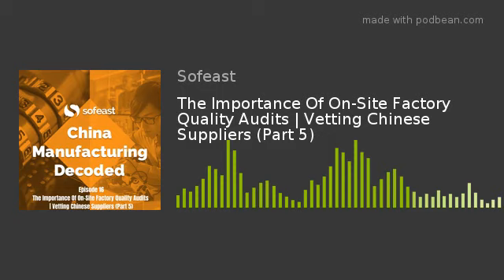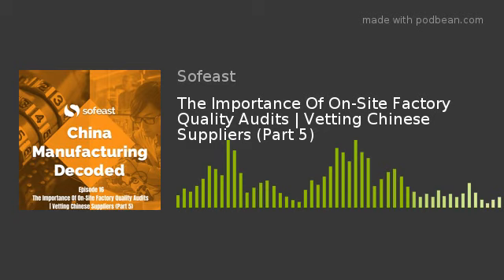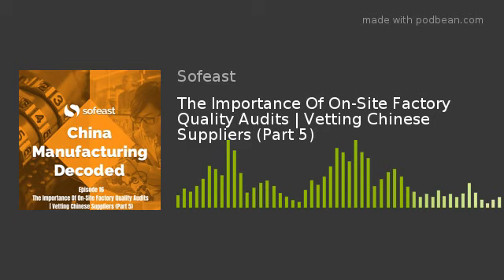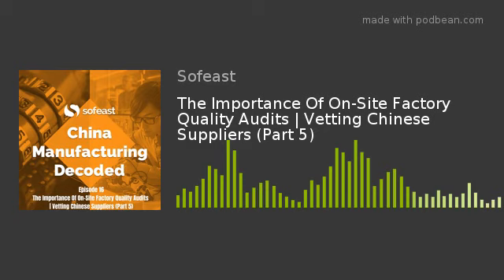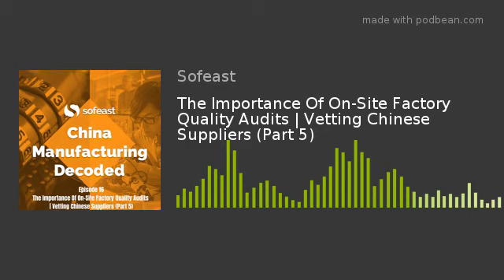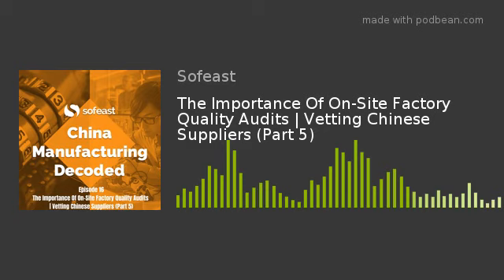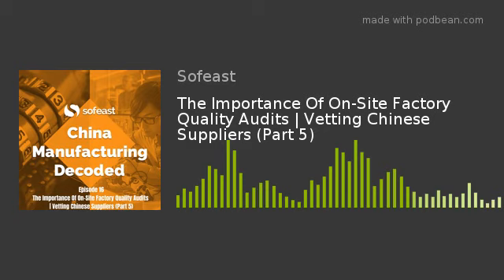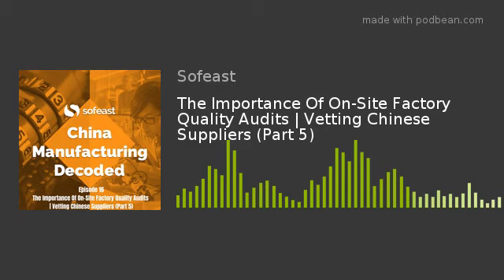The Importance Of On-Site Factory Quality Audits | Vetting Chinese Suppliers (Part 5)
We continue our exploration of the vetting process when sourcing new Chinese suppliers in this episode. You can read more about this topic in the series of blog posts on QualityInspection.org which we refer to throughout - read all of those posts here.
Now that you have done a preliminary investigation into your potential new Chinese supplier and perhaps even visited their factory to do a subjective evaluation, the next step in the vetting process is to perform a factory quality audit.
Understanding your manufacturer's grasp of quality and in-house quality systems means that you're able to assess whether they're going to be able to fulfil your quality needs down the line. Even if they're a legitimate company, this doesn't mean that they're able to produce your goods at the quality you need.
This is where an experienced auditor's keen eye and checklist can help you. A personal factory visit is useful, but do you have the expertise to look into the quality system (or lack of one) and root causes of quality issues?
So, this episode will give you a detailed introduction into how and why factory quality audits are a logical 'next-step' in your supplier vetting process as now you start to get a real understanding of your supplier's quality capabilities and reliability.
Show Notes
Start to 2:00 - Introduction + China/UK weather update (!). A reminder of the vetting new Chinese suppliers mini-series of episodes (here's episode 1 to get you started).
2:00 to 9:00 - WHAT is a factory quality audit? Factory audits defined, different types, the difference between such an audit and a factory-visit where you form subjective evaluations.
9:00 to 12:15 - Talking about audit structure and standards, such as ISO 9001:2015.
12:15 to 15:33 - Explaining what a 'Quality System' is and why it's important to audit it. The effect that ancient Chinese wisdom from Sun Tzu, for example, still has on today's Chinese businesses and their approaches to quality.
15:33 to 19:15 - How the auditor will approach auditing your potential supplier. Importance of the checklist they need to follow and controlling the audit. What they do to cut through 'BS' manufacturers are likely to show or tell them.
19:15 to 35:47 - Renaud's TOP 8 CHECKPOINTS to focus on in a factory quality audit.
35:47 to 38:55 - Will potential suppliers be resistant to a factory audit which could be uncomfortable for them? How some suppliers can try to discourage visits by professional auditors.
38:55 to END - What can factory audits miss or what are their blind spots? Wrapping up the pod.
Extra information you may find helpful
We referred to Sun Tzu's 36 stratagems - here's a link to the book.
This episode draws from a lot of the information in this blog post.
Learn more about factory audits from Sofeast and how they can help you.